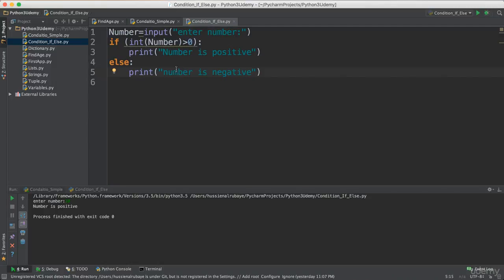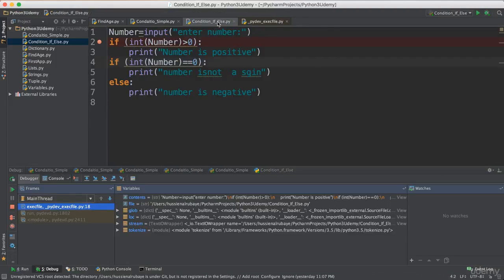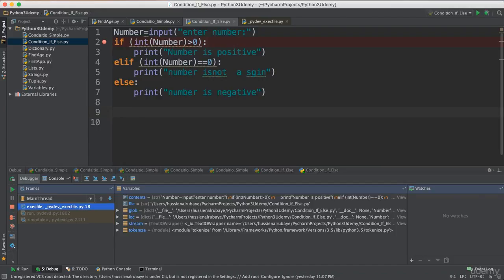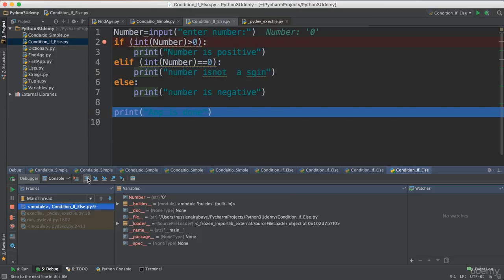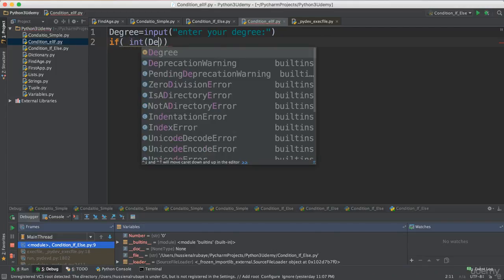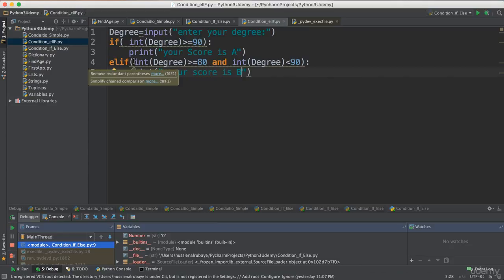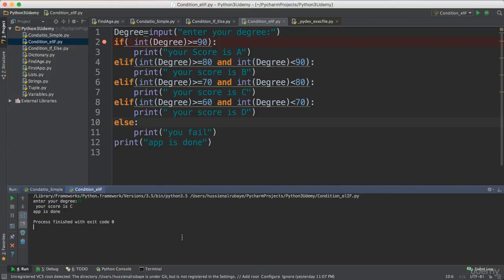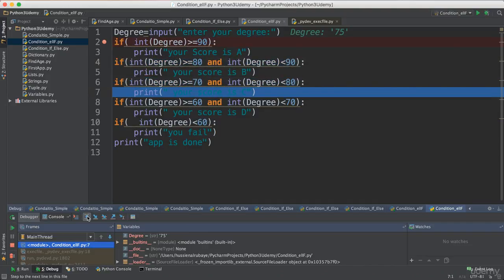027 IF ElseIF